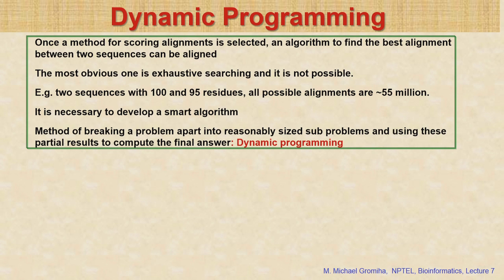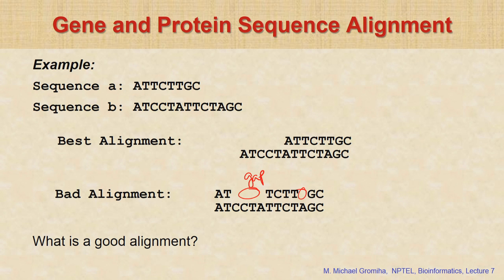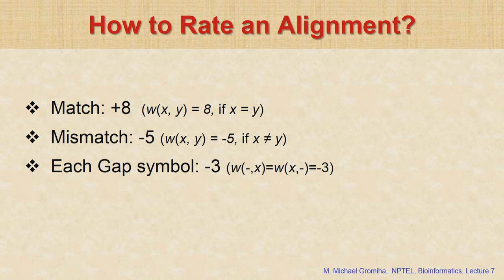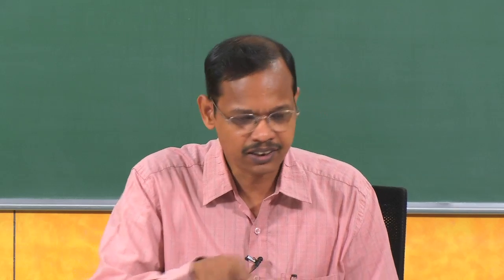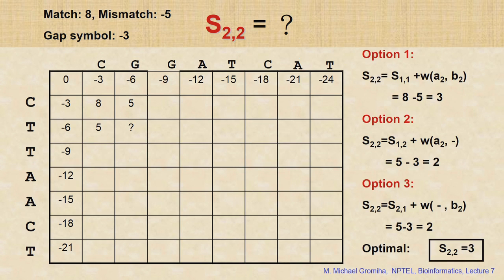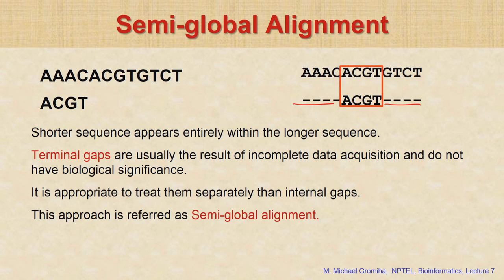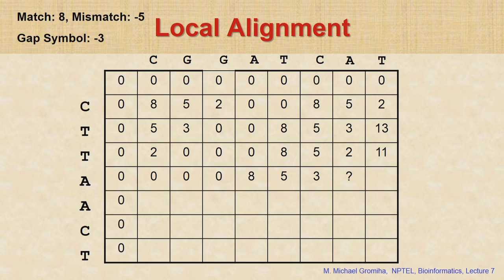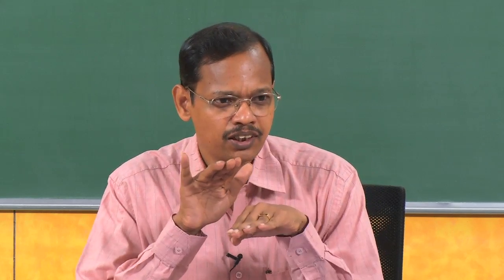Sequence alignment II